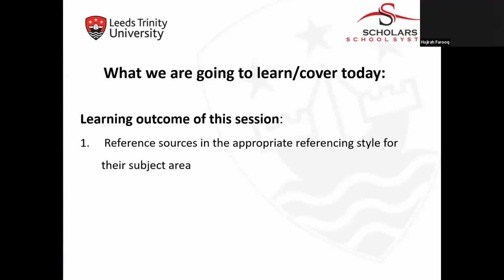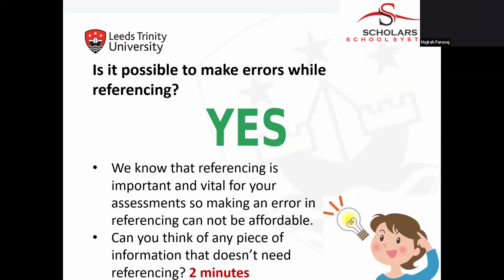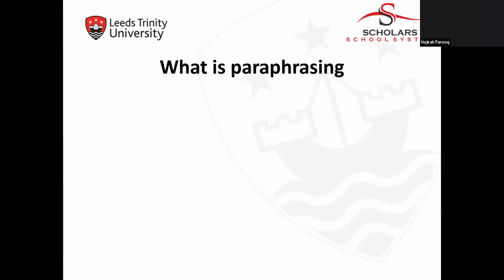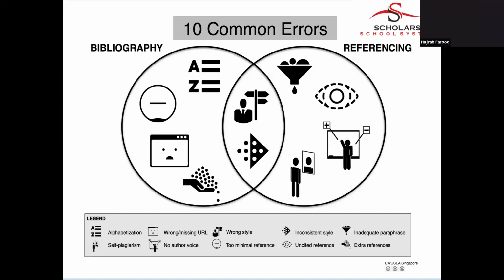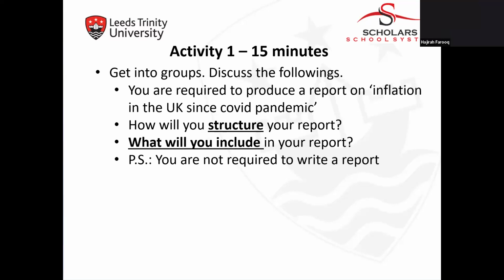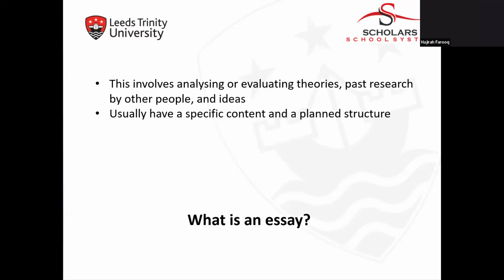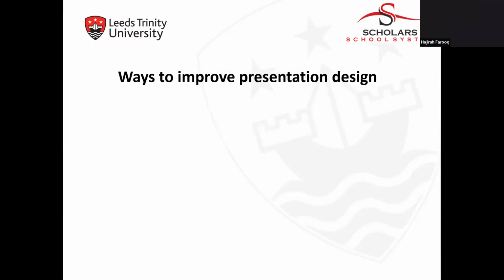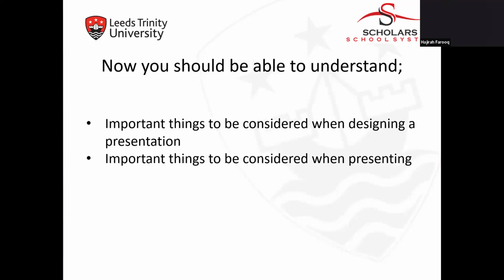Week 4,5 & 6 - Academic Skills - Hajirah Farooq